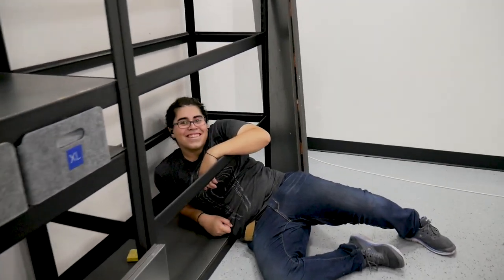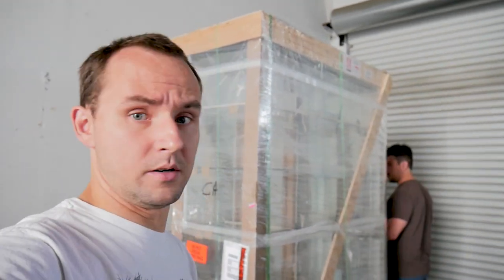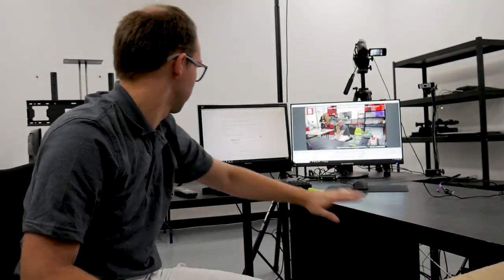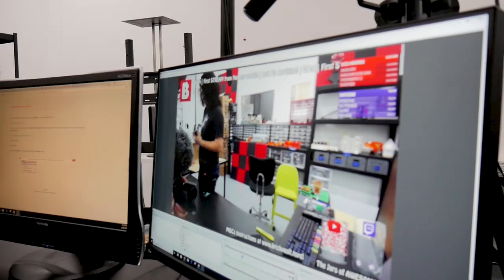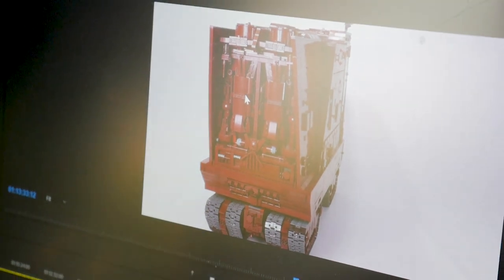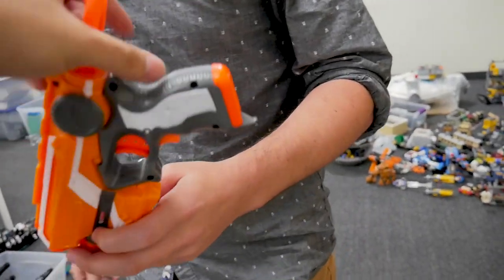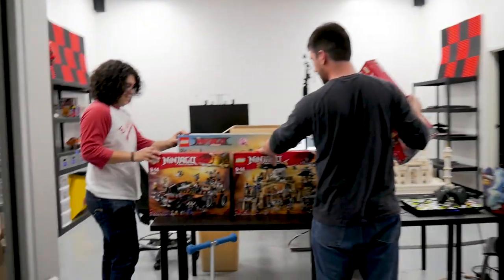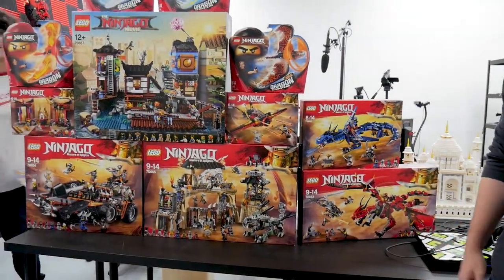LEGO set of the YEAR?!| Brick VLOG #18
In today's episode of the Brick Vlog Mike is hunting stuff, Jack smashes boxes and Ramon barely survived.

Brick Vault
USA